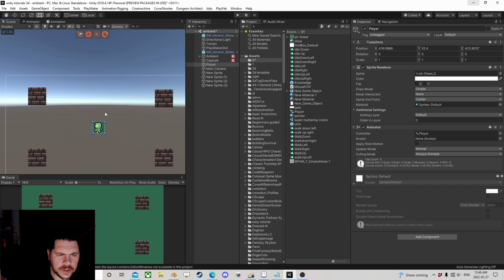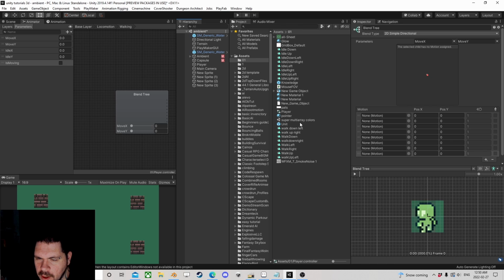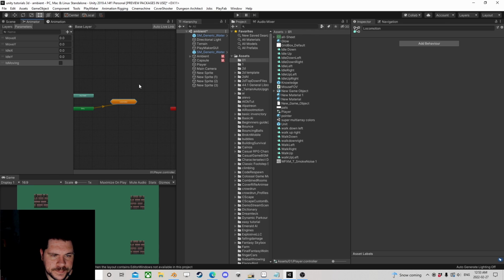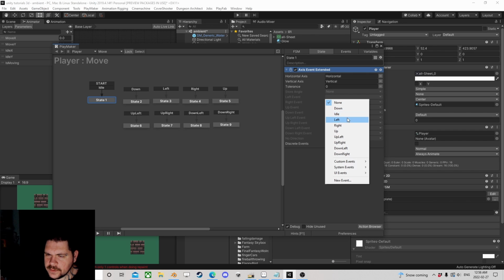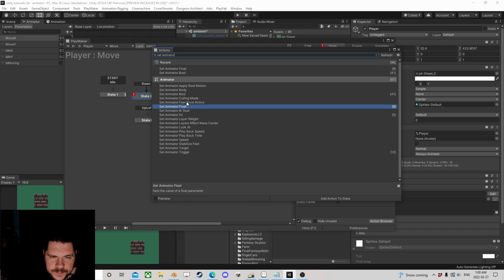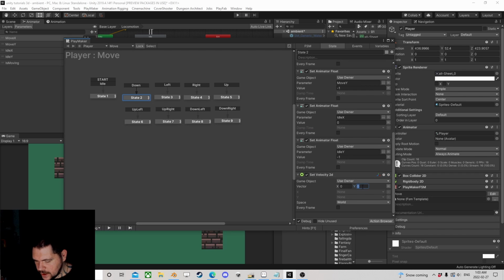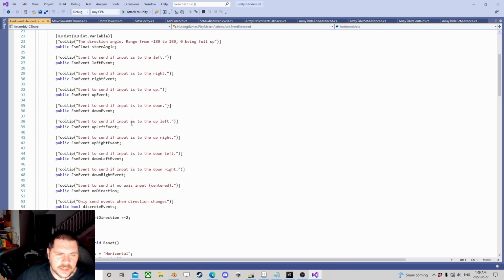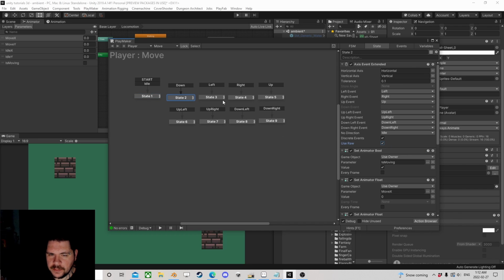Unity Top Down 8 Way Animator Set Up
Were Looking into Unity Animator Set up for a 2d Topdown sprite.
we will add movement, and show how its all done!
nice easy casual video!  and towards the end, we custom a action to have the ability to switch between get axis, and get raw axis!
a Video requested by a few patreons!